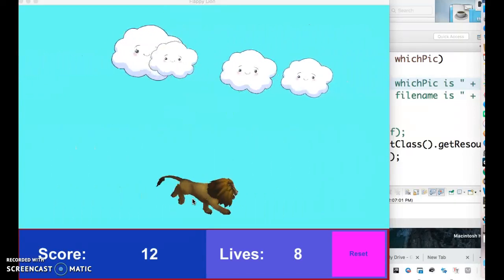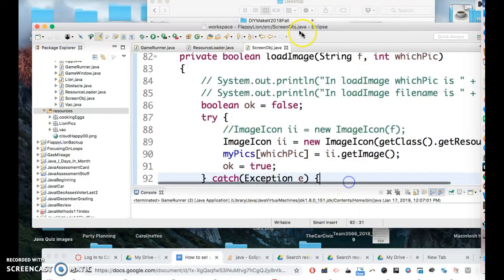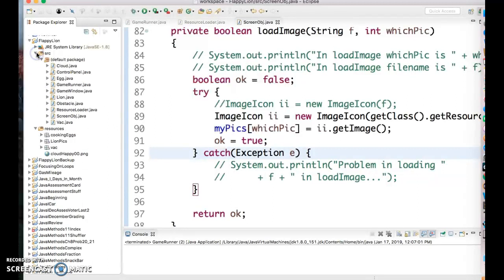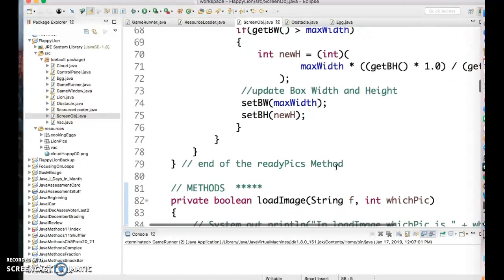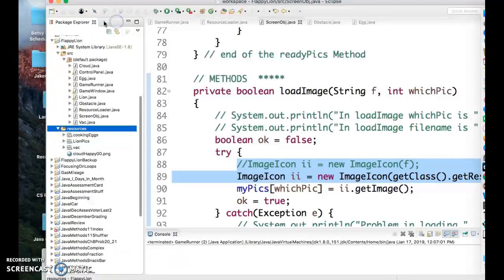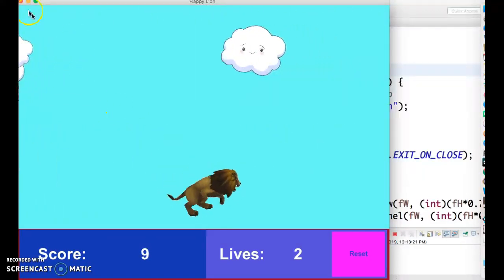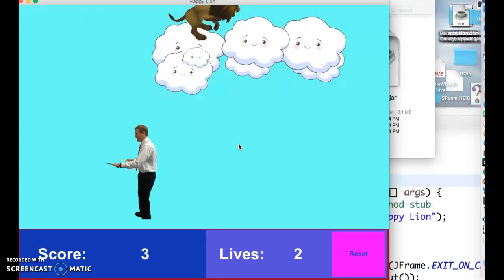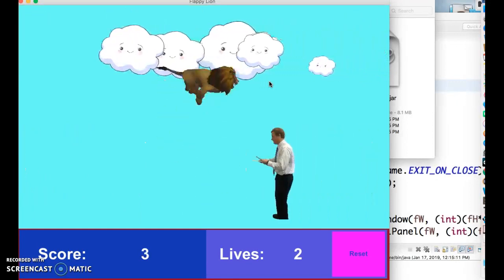Exporting Executable Jar with Resources